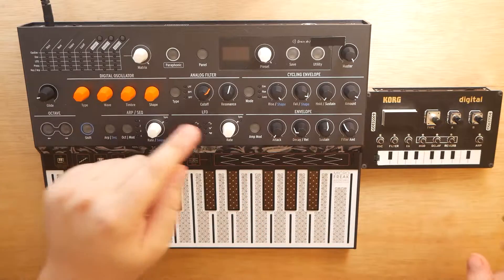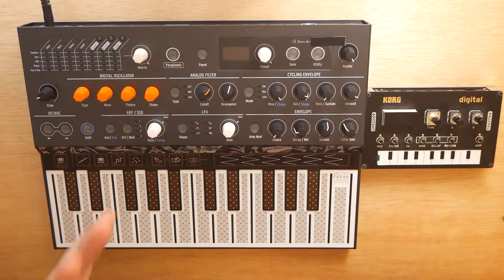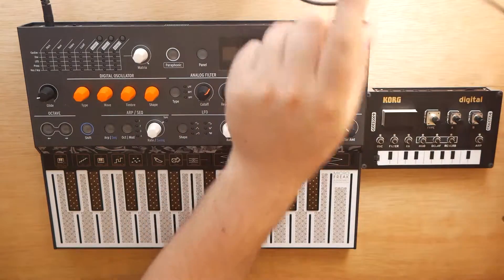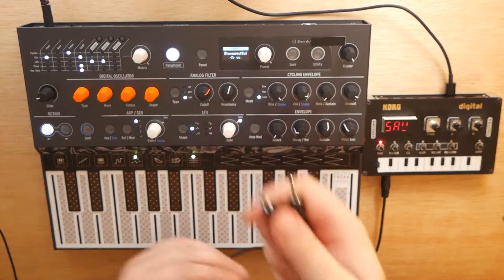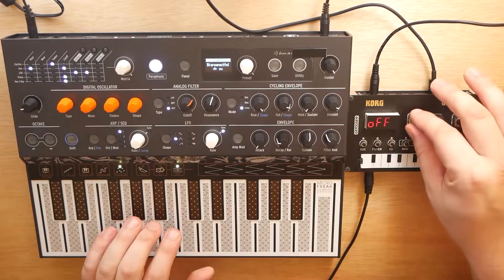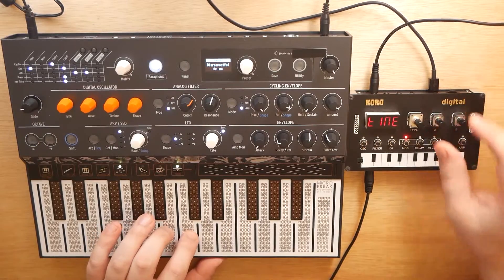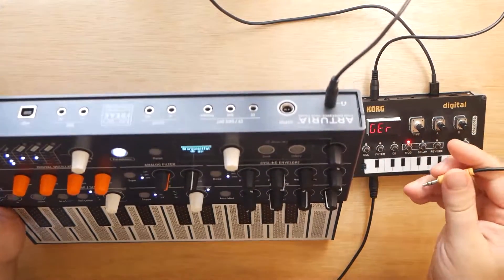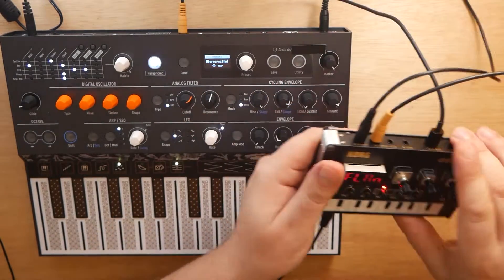Arturia Microfreak: How to Sync with NTS-1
Today I'm demonstrating how to sync the Arturia Microfreak with the Korg NTS-1! This video will be a little basic for some of you, but I figured would be helpful to anyone new to synths or syncing devices in this manner. If you have any other helpful tips or advice please leave it down below, and enjoy the video!

Arturia Microfreak
Korg NTS-1
Zoom H5 (audio recorder)